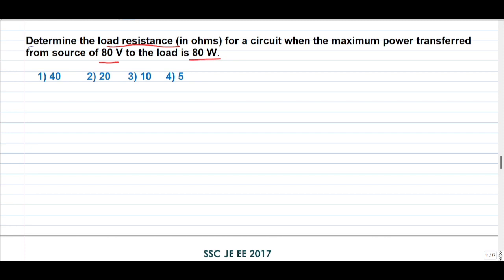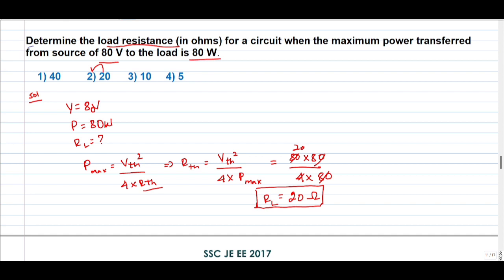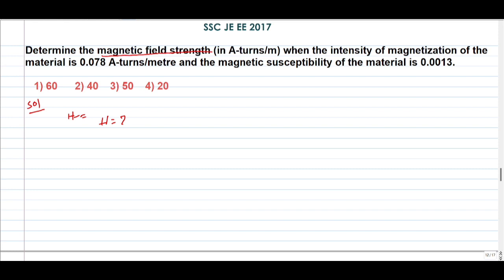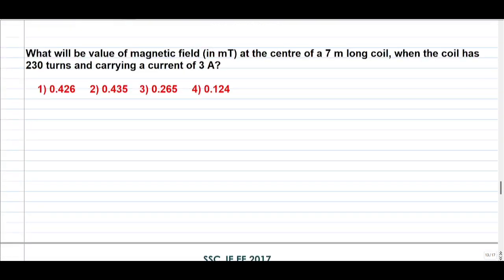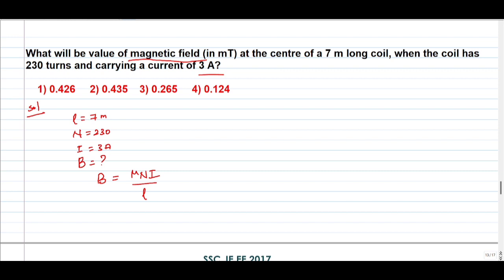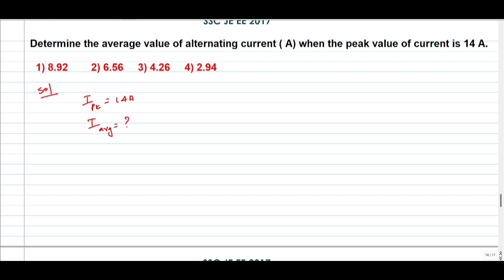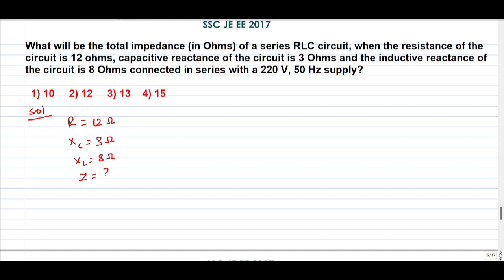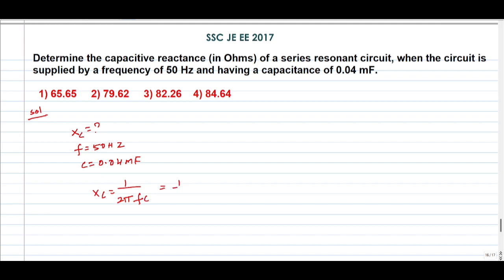SSC JE EE 2017-General Engineering-Problems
Hi JE Aspirants in this video you will learn few problems with solutions that is asked in SSC JE EE 2017,if you have any doubts just comment it